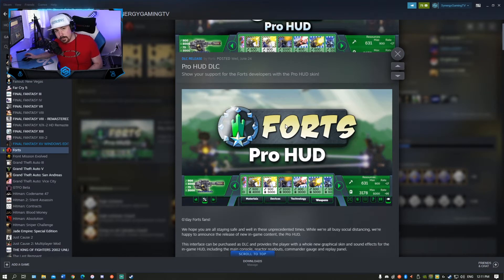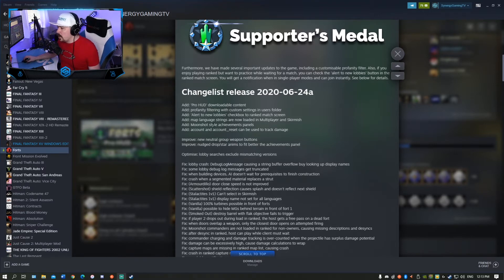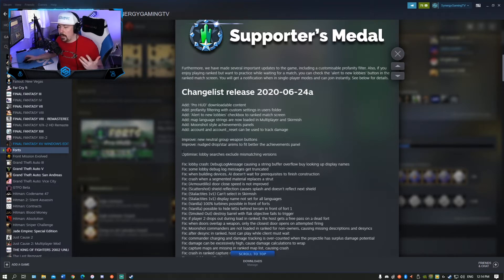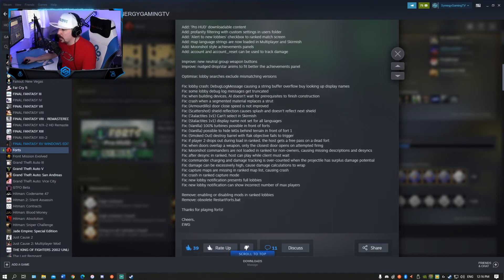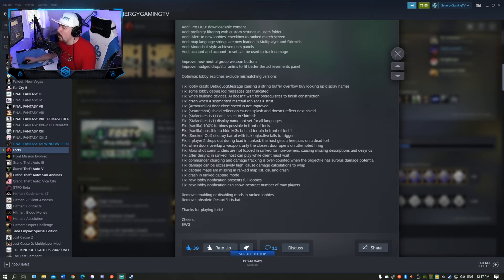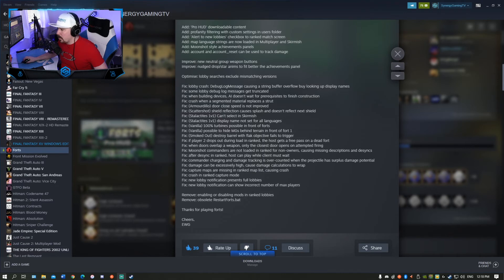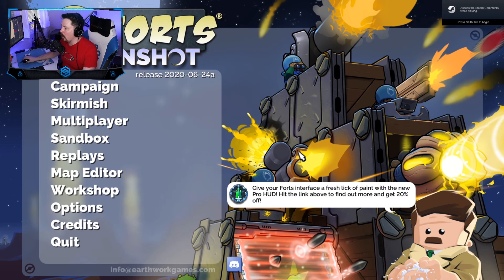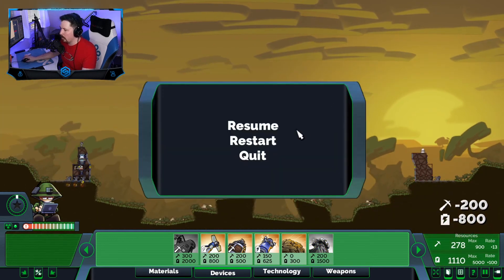[First Impressions] Patch Notes for PRO HUD - Forts RTS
Hello and welcome to SynergyGamingTV.  We are talking about the new patch notes, but more importantly the new HUD skin release by EarthWorkGames!!  Check this out, you won't want to miss it.

Forts, a physics-based action RTS game of building, battling and causing rubble!  Construct an armored fort while collecting resources. Arm it to the teeth. Develop your technology to unlock advanced weapons, then target weak points in your opponent’s fort. Shoot down incoming missiles and patch up damage before your fort comes crashing down. Defend your reactor at all costs!